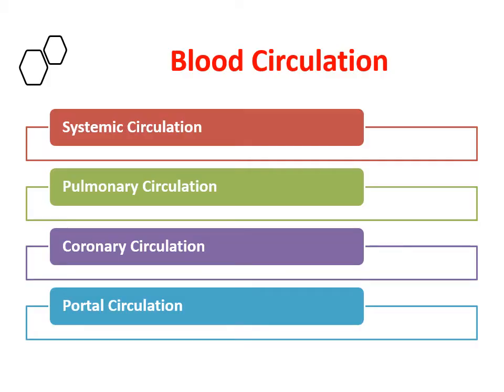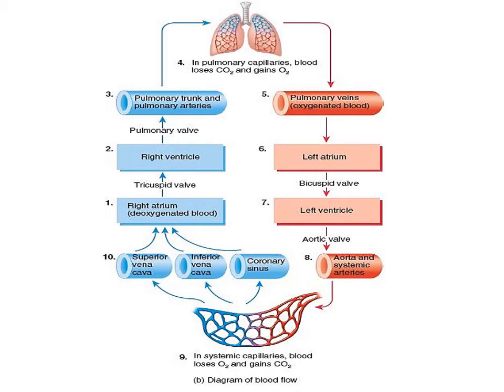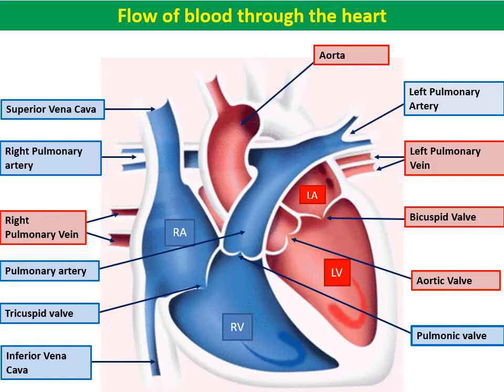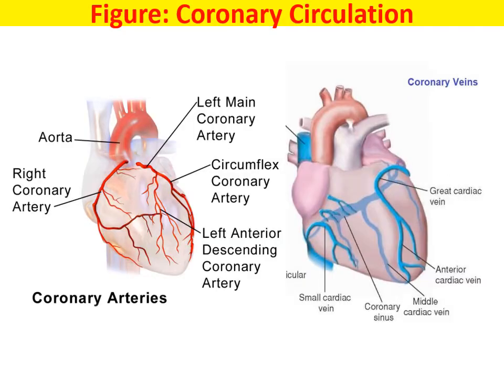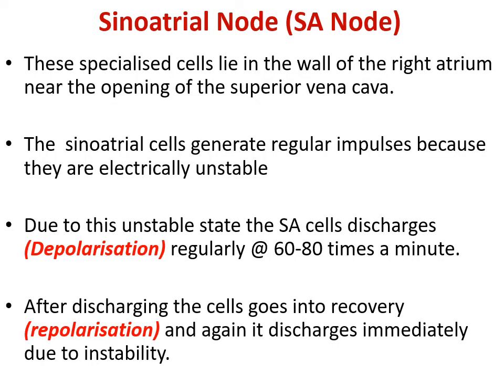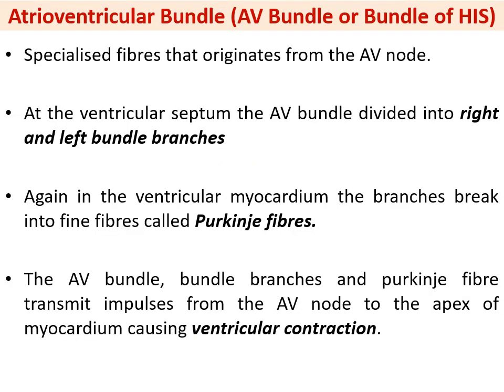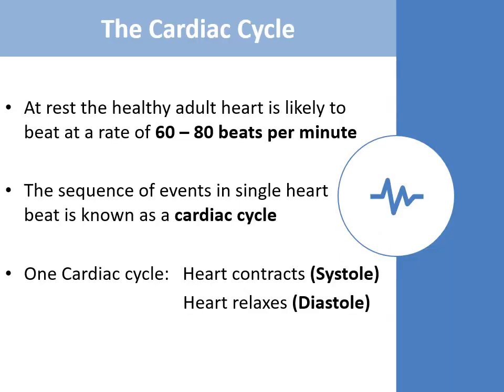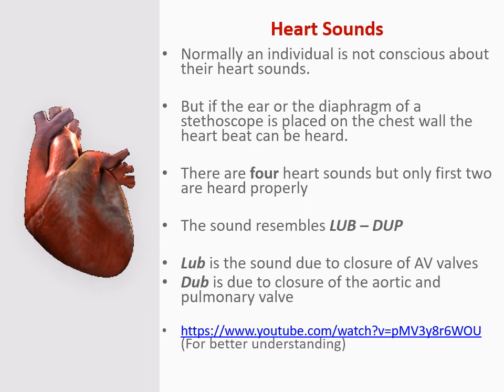Circulatory System: THE HEART (Part 2)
This is a presentation about the anatomy and physiology of the heart. The topic will be uploaded in three parts. This is the second part
This video is for ANM/GNM/B.Sc. (N) nursing students who are stuck at home due to COVID19.
Hope you find this useful and understand the topic.
Constructive comments are welcome and forgive for any mistakes.

CLICK ON THE LINKS BELOW FOR BETTER UNDERSTANDING OF PARTICULAR TOPICS